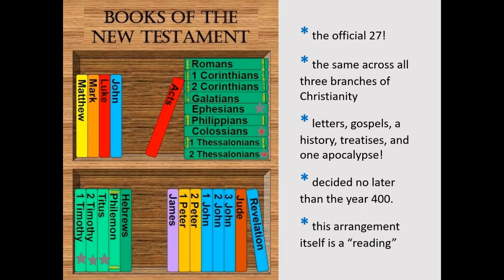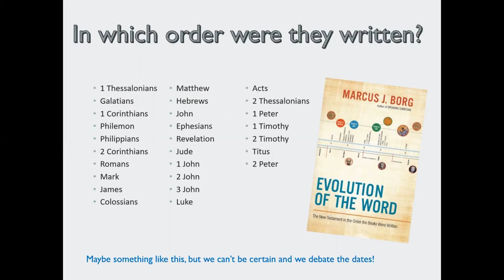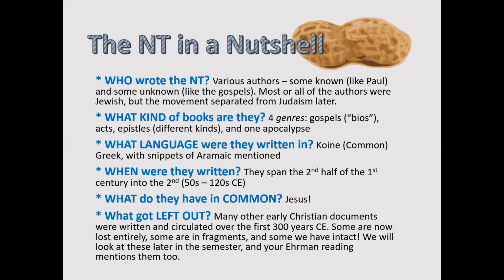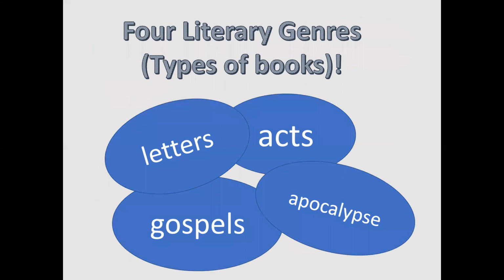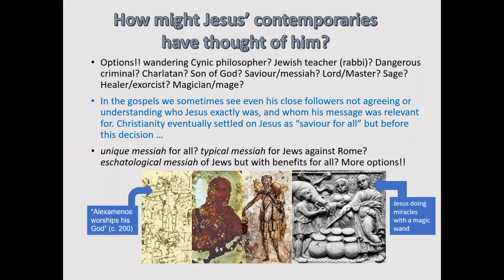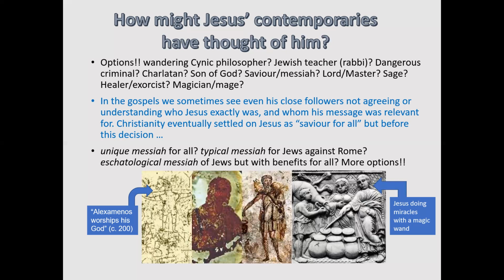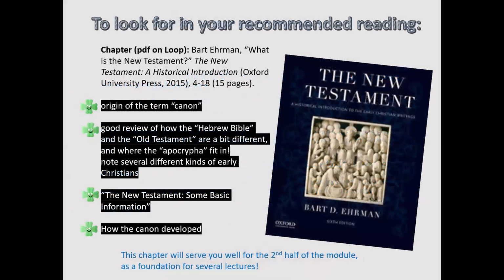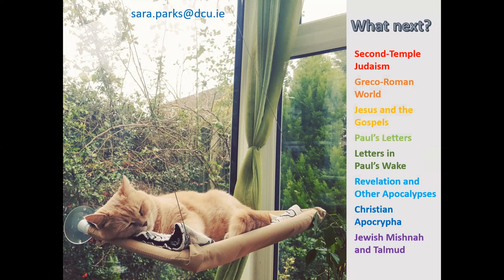Intro to the New Testament with Sara Parks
Introduction to the New Testament from a historian's perspective for TP102 Dublin City University. Lecturer: Dr Sara Parks

All images CC.